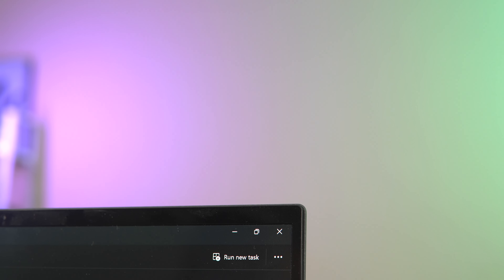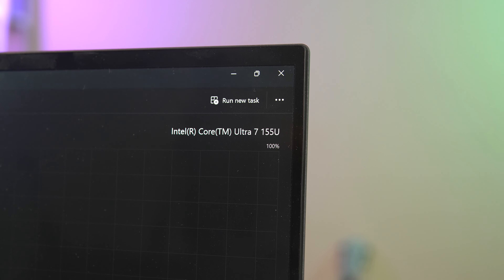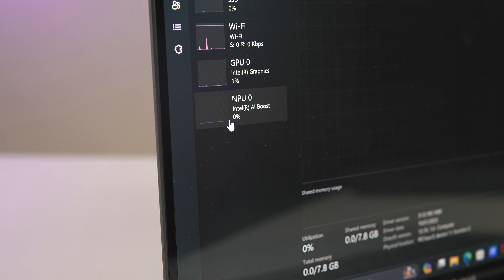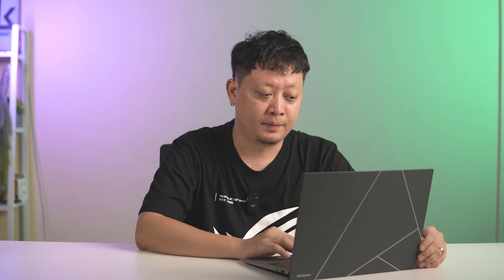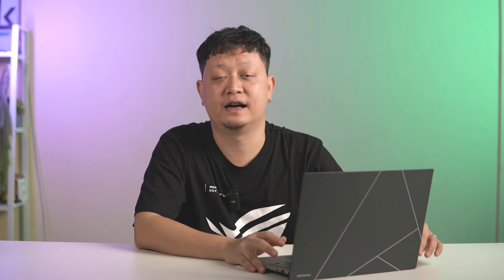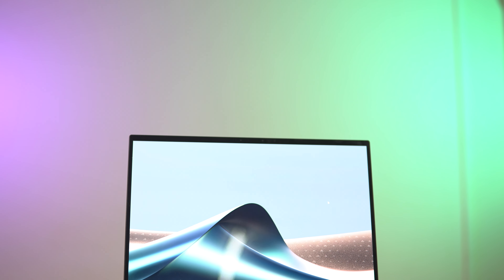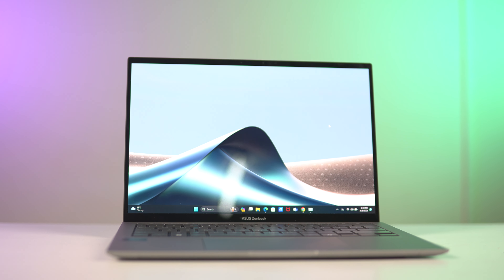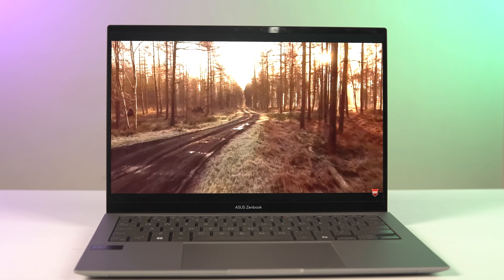ကမ္ဘာအပါးဆုံး Window Laptop - ASUS ZenBook S13 OLED 2024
ကျွန်တော်လက်ရှိကိုင်နေတဲ့ iPad Pro + Magic Keyboard ထက်တောင်ပိုပါးပြီး  ပိုပေါ့တဲ့ ကမ္ဘာအပါးဆုံး Laptop - ASUS ZenBook S13 OLED ( 2024 )

MMTR နဲ့ အဆက်အသွယ်မပြတ်စေဖို့ ဒီနေရာလေးတွေမှာ Follow လုပ်ထားပေးပါ